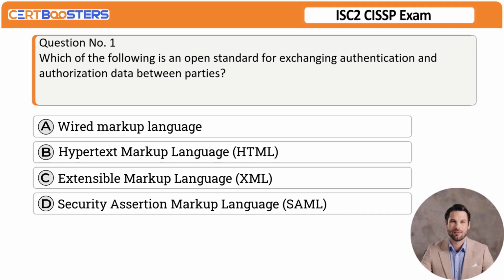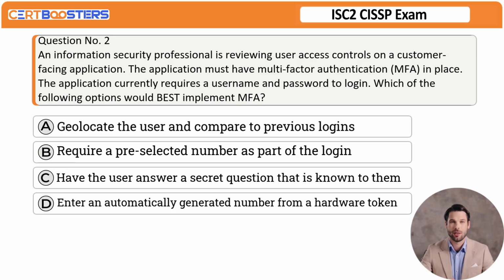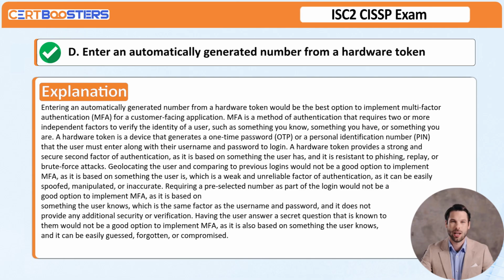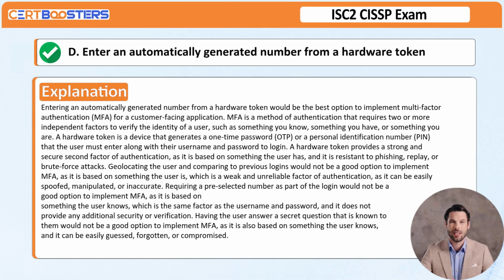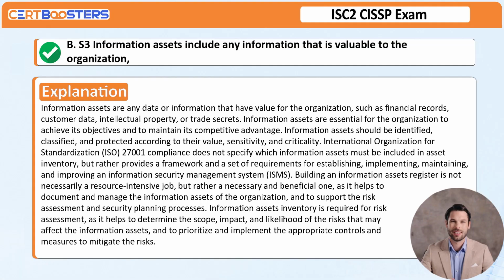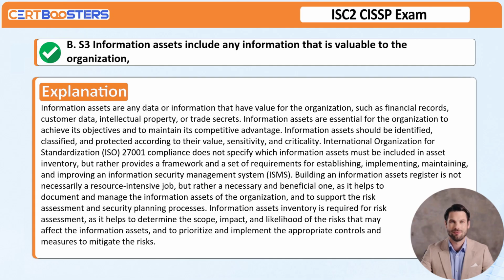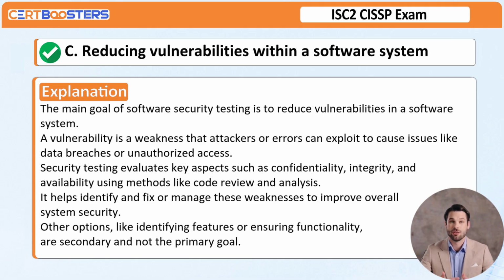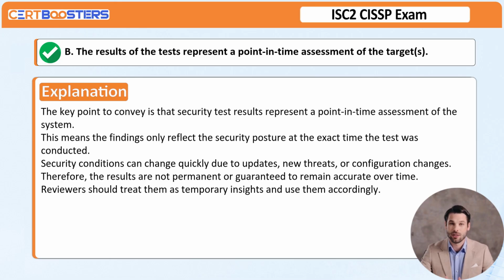ISC2 CISSP Practice Questions That Actually Show Up on the Exam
Passing the ISC2 CISSP exam isn’t about memorizing facts. It’s about learning how to answer the same types of questions that actually appear on the ISC2 Certified Information Systems Security Professional certification exam.

In this video, you’ll work through realistic ISC2 CISSP practice questions designed to match:

✔ The difficulty and wording of the real exam
✔ Scenario-based, management-level decisions
✔ Questions that test judgment, not trivia
✔ Core concepts across multiple CISSP domains

These ISC2 CISSP exam questions reflect how the Certified Information Systems Security Professional certification evaluates candidates: by measuring your ability to balance risk, security controls, and business needs at an organizational level.

If you’ve been studying but still feel unsure how to choose the best answer, this video will help you:

Avoid common CISSP exam traps
Understand why one answer is better than the others
Build confidence for exam day

👉 Want more ISC2 CISSP practice questions that match the real exam? Check out the following link for complete question bank available on CertBoosters.

Good luck with your Certified Information Systems Security Professional exam preparation!